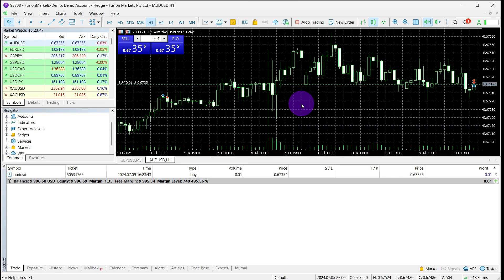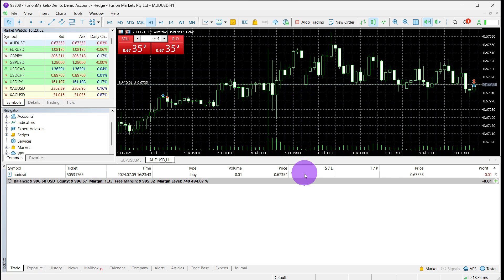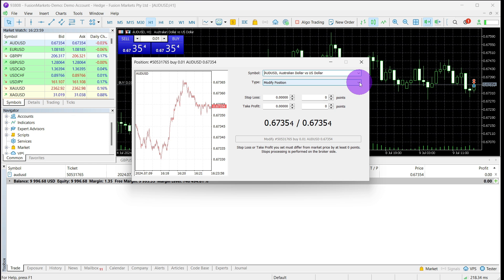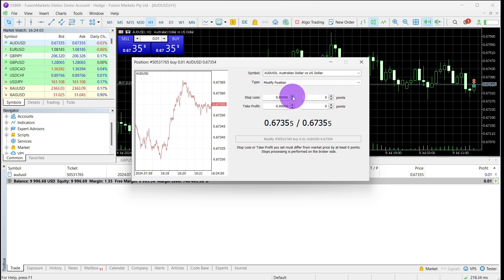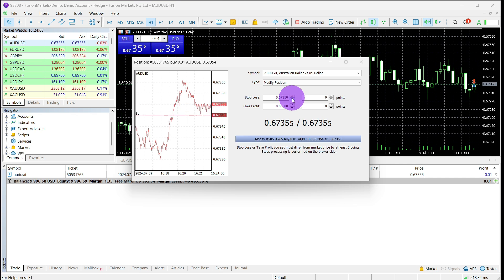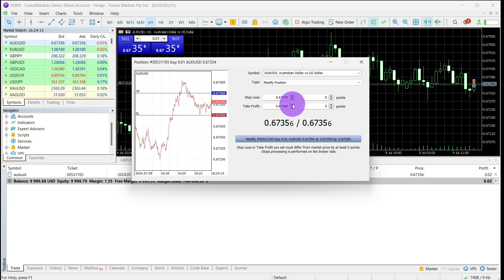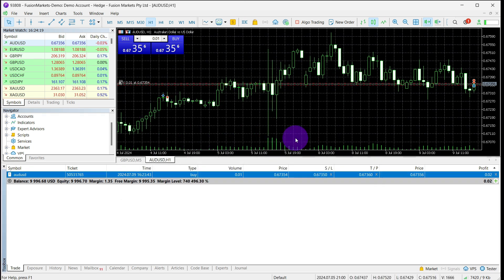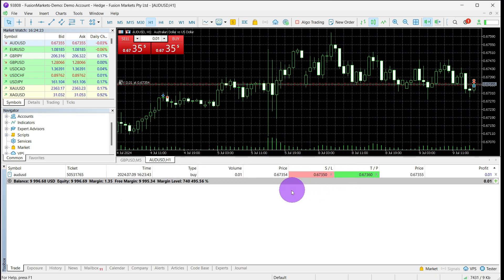How to Place Stop Loss and Take Profit on MT5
In this video, you'll see how to place Stop Loss and Take Profit on MT5.